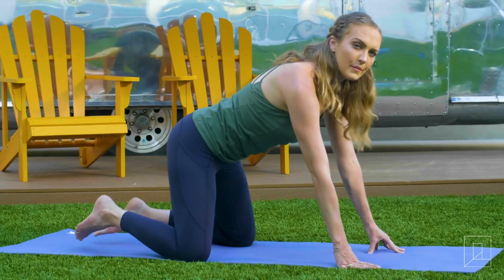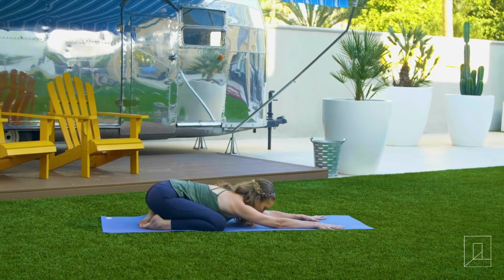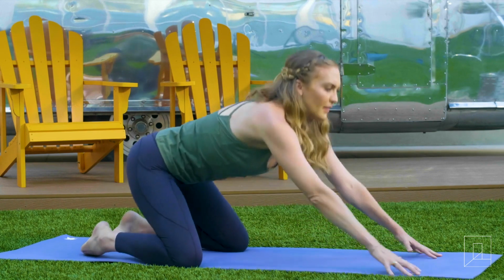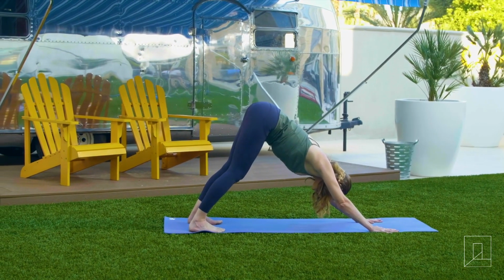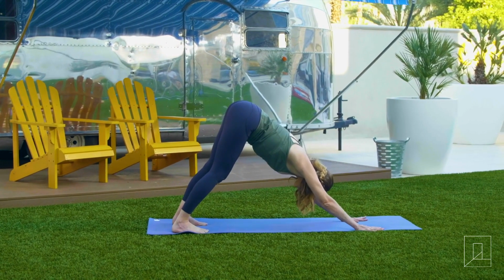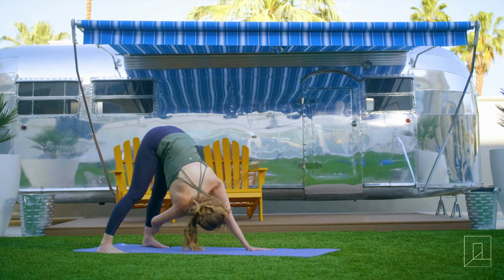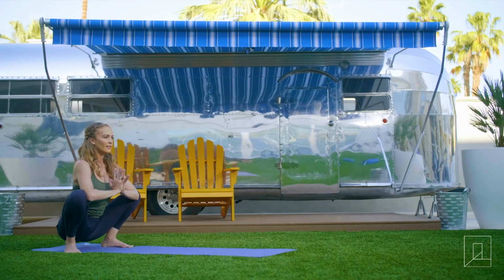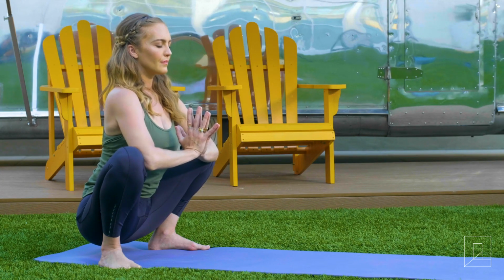Mini Yoga Session for Restoration with Mary Beth LaRue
Jumpstart a healthy year with daily interval training and gentle yoga.

The Wellest Challenge is a 10-day program to invigorate your body, head to toe, through a mix of HIIT (High Intensity Interval Training) and gentle yoga.

Led by HIIT (High Intensity Interval Training) instructor Jacy Cunningham and yoga teacher Mary Beth LaRue, The Wellest Challenge combines fast-paced cardio with slow-flow restorative yoga to help you find flexibility, strength, and softness both on and off the mat. Over these 10 days, you’ll develop confidence, find balance, and learn routines to create long-lasting changes.

ABOUT MARY BETH
Mary Beth LaRue is a yoga teacher, mentor, and co-founder of Rock Your Bliss, a yoga-inspired coaching movement for the mind and body. Mary Beth has taught at multiple Wanderlust festivals, and has been featured in Yoga Journal, National Geographic Traveler, LA Yoga, and Mantra Magazine. Her mission is simply to lead people toward their bliss.

ABOUT COMMUNE
Commune offers video courses and online workshops led by world-renowned teachers in personal development, yoga, meditation, health, sustainability, and social activism. Commune courses are designed to educate and empower people to create positive, lasting change in their lives and communities. Our mission is to make well-being and spirituality accessible for everyone.